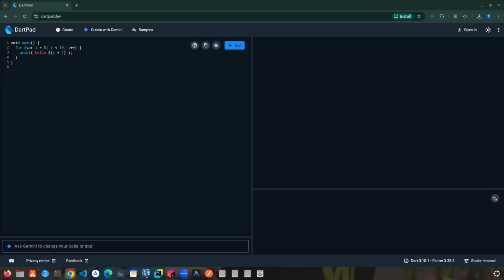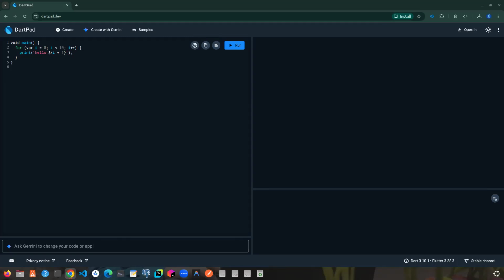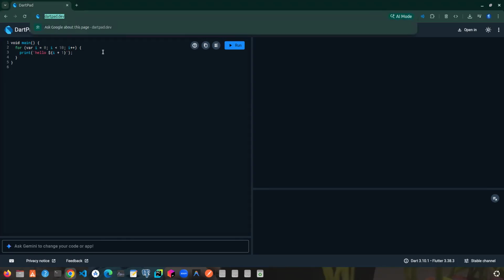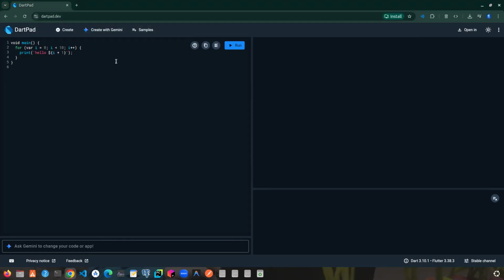Dart Overview || Dart Environment || Dart Programming language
📝DESCRIPTION
Dart হলো একটি আধুনিক object-oriented প্রোগ্রামিং ল্যাঙ্গুয়েজ, যার সিনট্যাক্স অনেকটাই C-স্টাইল ফলো করে। ওয়েব, মোবাইল, ডেস্কটপ—সব ধরনের অ্যাপ তৈরি করার জন্য Dart আজকে অন্যতম শক্তিশালী একটি ভাষা। বিশেষ করে Flutter-এর জন্য Dart এখন ডেভেলপারদের কাছে খুব জনপ্রিয়।

Dart-এর সবচেয়ে বড় সুবিধা হলো—চাইলে কোডকে JavaScript-এ transpile করা যায়, আবার চাইলে সরাসরি Dart VM-এ রান করানো যায়। এতে ডেভেলপমেন্ট আরও দ্রুত হয়।

🔥 কেন Dart শিখবেন?

✔ Optional এবং dynamic টাইপিং সাপোর্ট

✔ শক্তিশালী ক্লাস ও মাল্টিপল ইন্টারফেস সাপোর্ট

✔ Concurrency-র জন্য isolates

✔ Collection, Generics, Async programming–সবই বিল্ট-ইন

✔ Single-Page Application (SPA) তৈরিতে দুর্দান্ত পারফরম্যান্স

🌐 Single-Page Application (SPA)-এ Dart

Dart দিয়ে খুব সহজে SPA তৈরি করা যায়। SPA এমন ধরনের ওয়েব অ্যাপ যেখানে নতুন নতুন পেজ লোড না করে একই পেজে কনটেন্ট পরিবর্তন করা হয়। যেমন – Gmail। ইনবক্স থেকে কোনো মেইল ওপেন করলে পুরো পেজ রিলোড হয় না, শুধু কনটেন্ট পরিবর্তন হয়।

🧪 Dartium – ডেভেলপারদের জন্য গেম-চেঞ্জার

Google আগে একটি বিশেষ Chromium ব্রাউজার প্রকাশ করেছিল—Dartium।
এর মাধ্যমে JavaScript-এ কম্পাইল না করেই সরাসরি Dart কোড ব্রাউজারে রান করা যেত। ফলে টেস্টিং হত আরও দ্রুত।

⚔️ Dart vs JavaScript (সংক্ষেপে তুলনা)
Feature                  Dart                                  JavaScript
Type System   Optional, dynamic         Weak, dynamic
Classes                Yes (single inheritance) Prototypical
Interfaces        Yes                                         No
Concurrency        Isolates                                 Web Workers

👉 এই ভিডিওতে আপনি Dart ভাষার বেসিক থেকে শুরু করে মূল ধারণাগুলো খুব সহজ ভাষায় শিখতে পারবেন।

👍 যদি Dart & Flutter শিখতে চান, এই ভিডিওটি আপনার জন্য অবশ্যই হেল্পফুল হবে!

Assalamualaikum! 👋

I'm excited to connect with all of you across multiple platforms. Here's where you can find me:

Looking forward to connecting with you all on these platforms. See you there! 😊